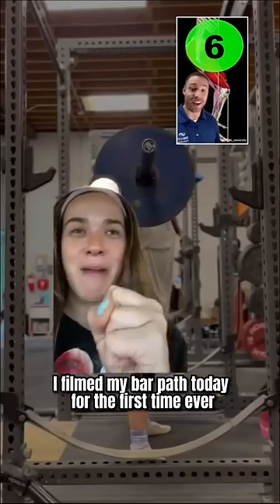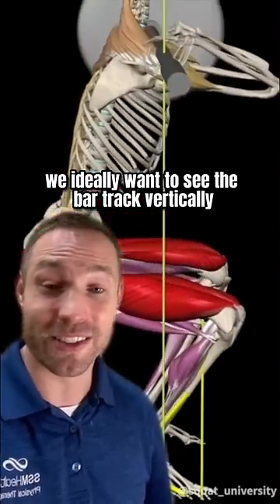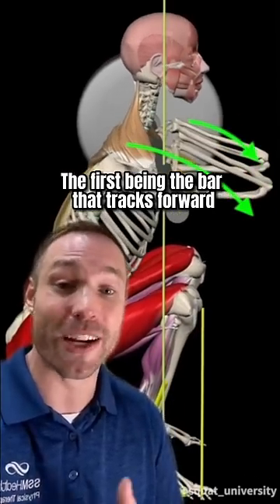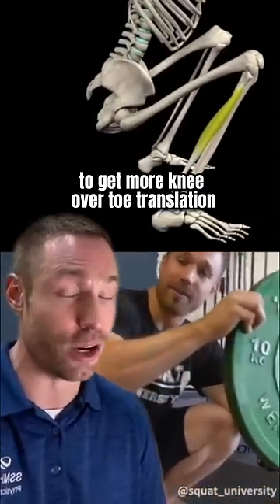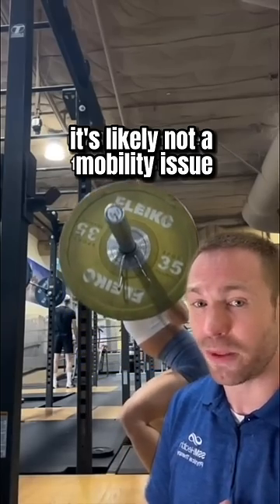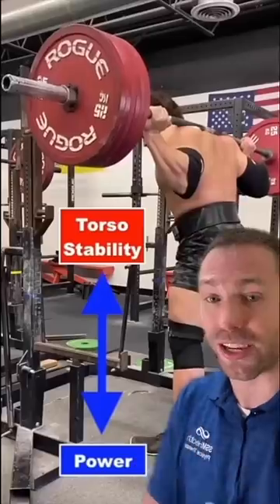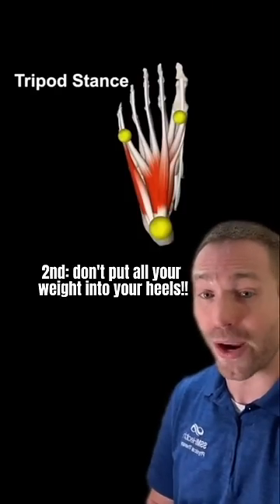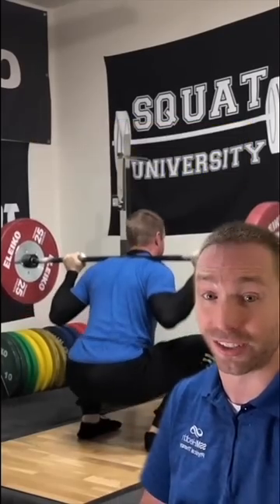How to Perfect Your Squat BAR PATH